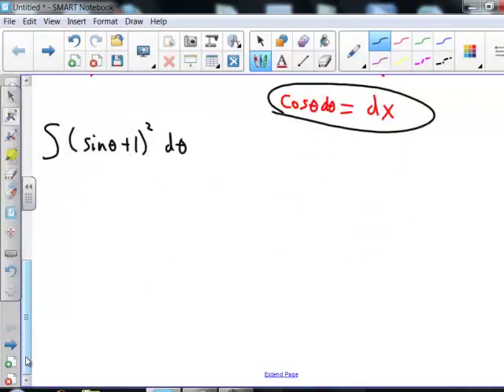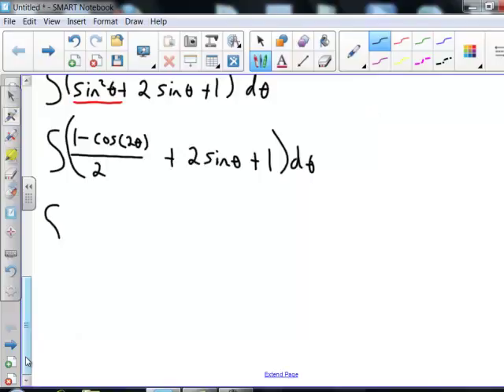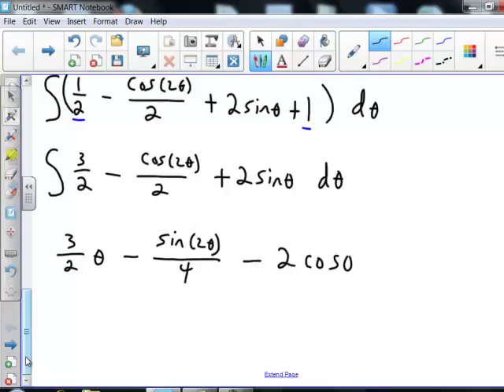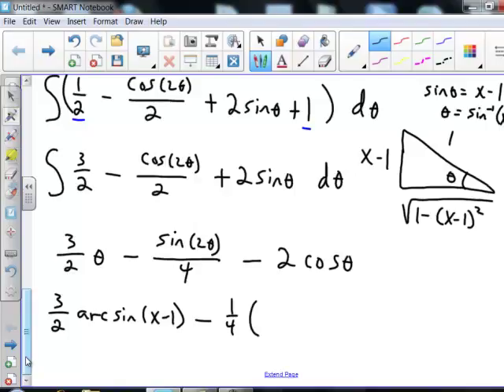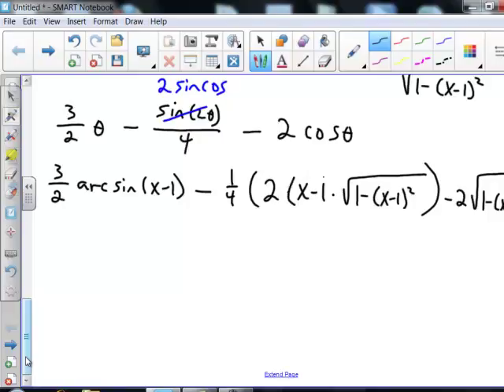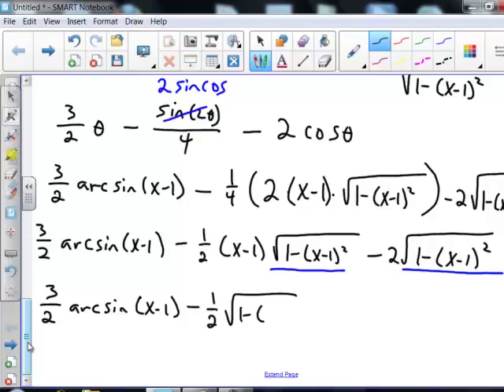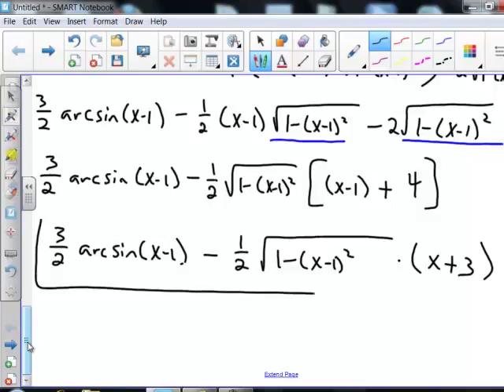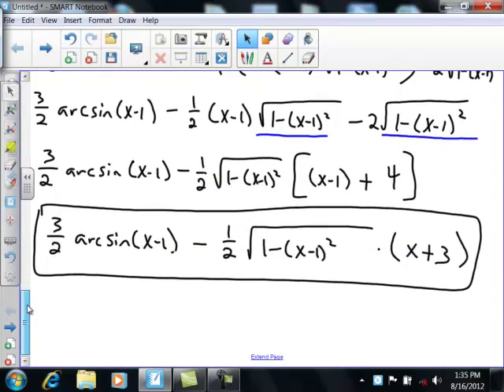Trig Substitution Part 2